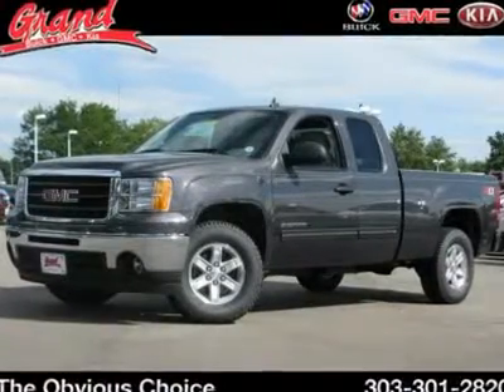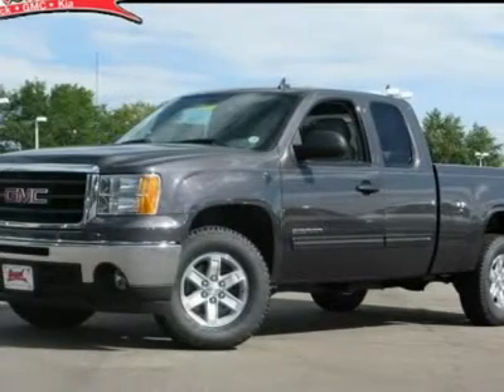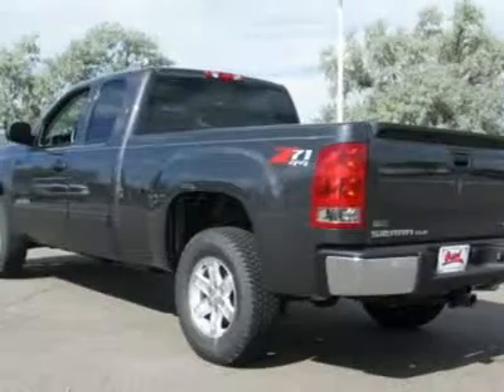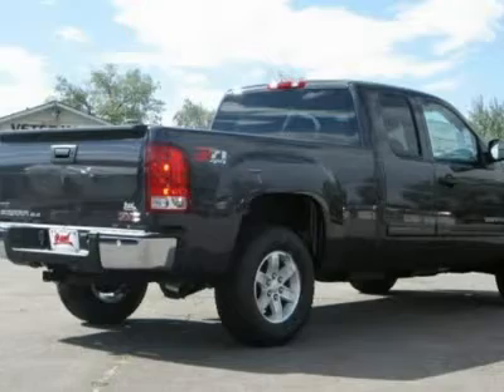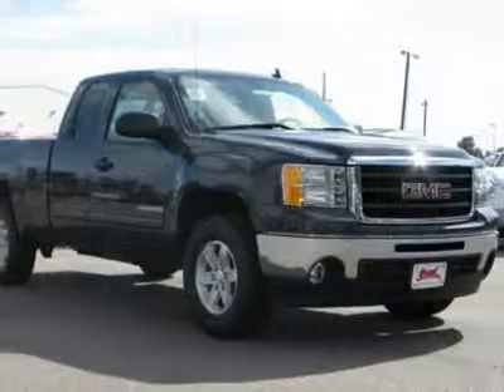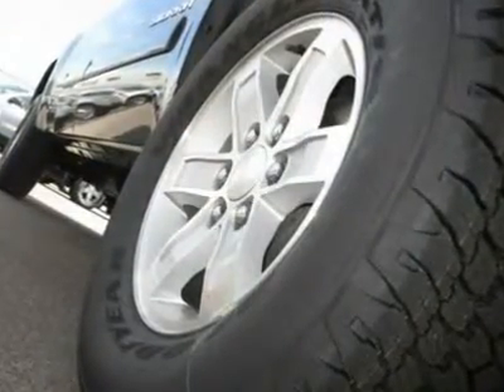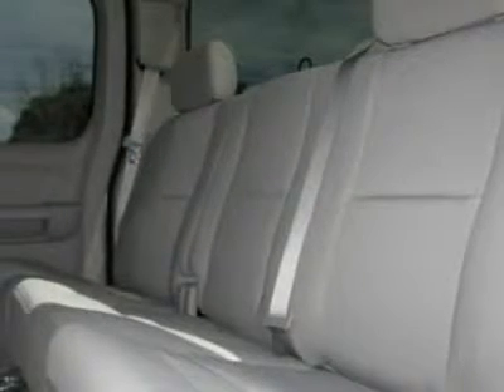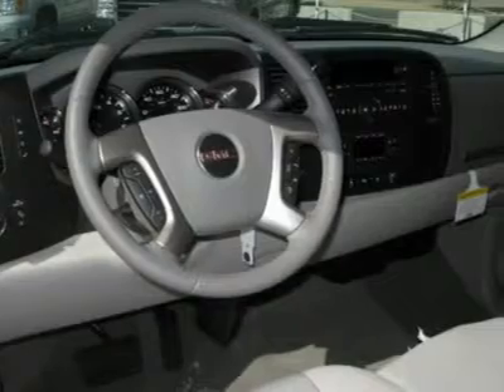2011 GMC SIERRA 1500 Thornton, CO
2011 GMC SIERRA 1500 Thornton, CO
Stock

2000 W. 104th